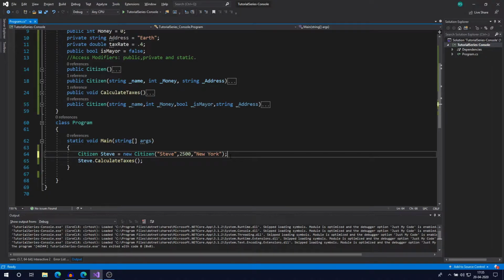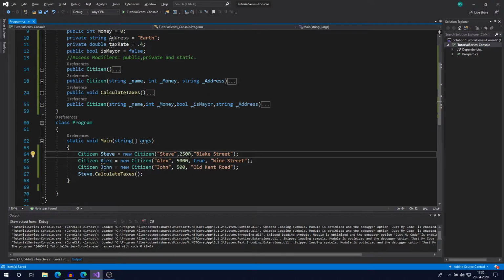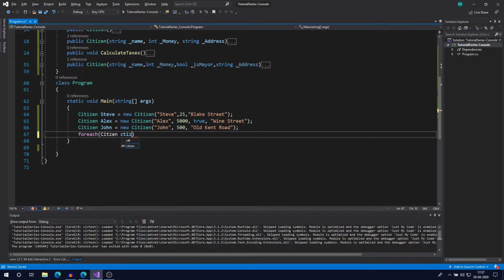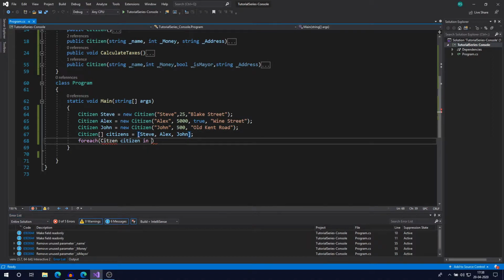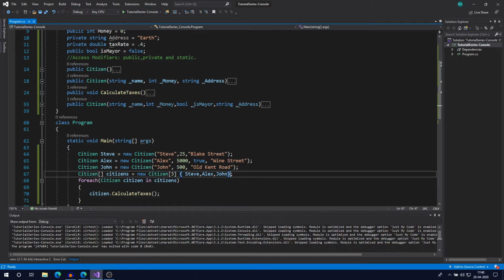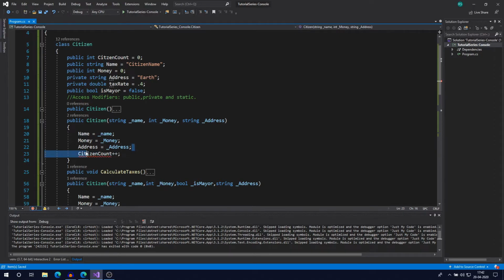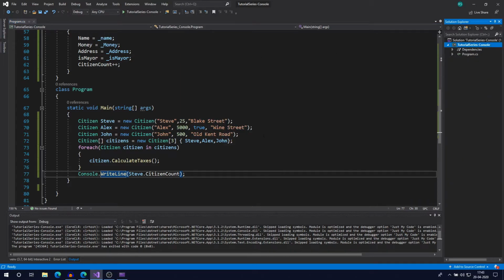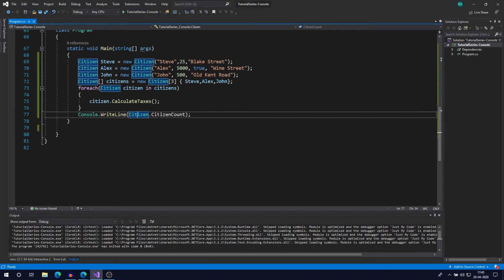C# Tutorial for Beginners | #9: Classes II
Hello people! In this video, we will learn how to use classes and objects in our program. We will finally use foreach for the way it is supposed to be. Enjoy!

I may make mistakes while teaching as this is my first time teaching something so basic. Am giving my best. Make sure to comment if you have doubts and stuff.